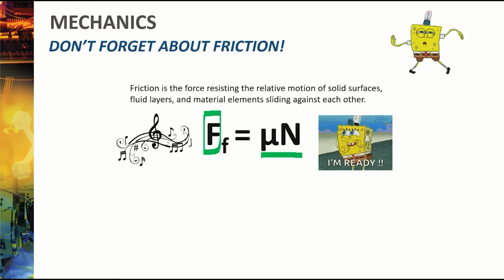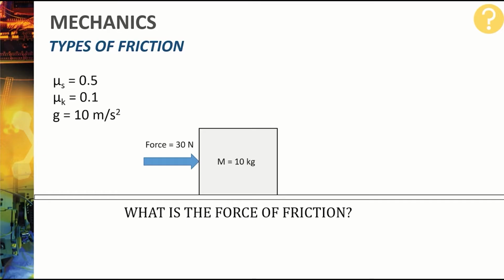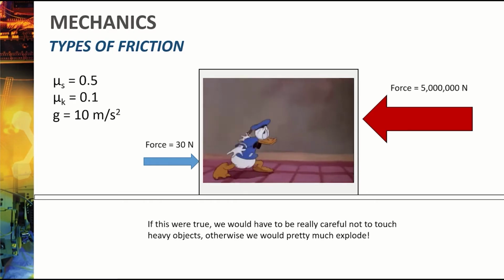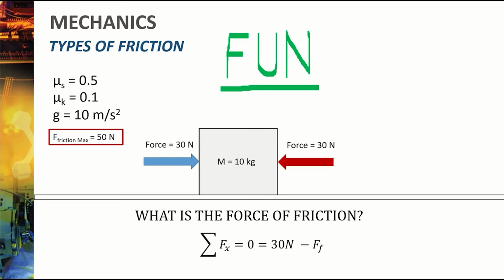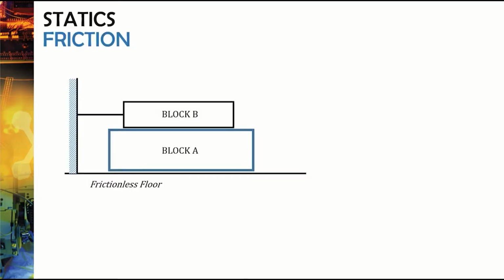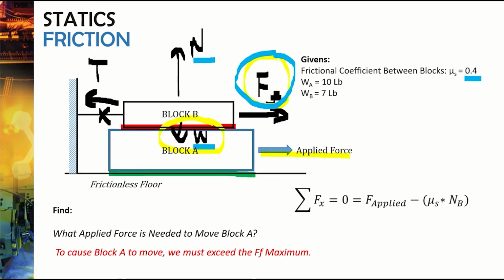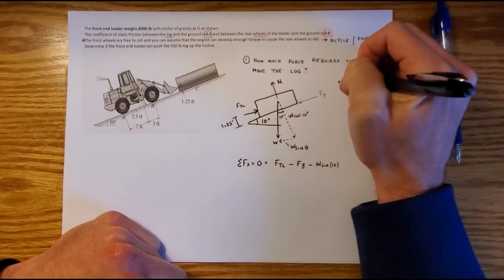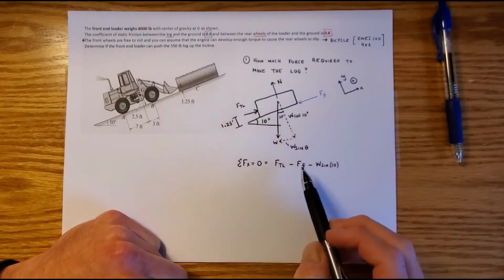ENES 102 15 Friction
Introduction (0:00)
Equation of Friction (1:09)
Calculating Friction Example (4:10)
Example Problem #1 (9:05)
Example Problem # 2 (11:57)
Bloopers (32:50)